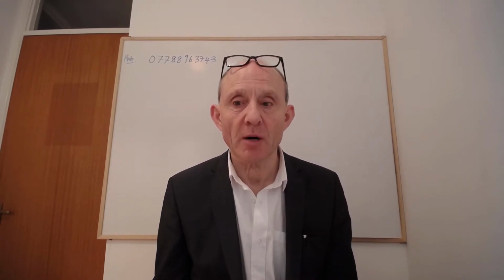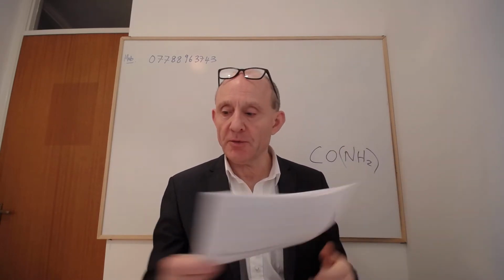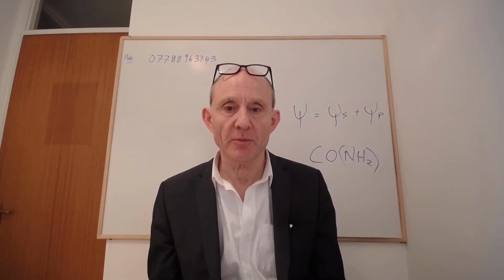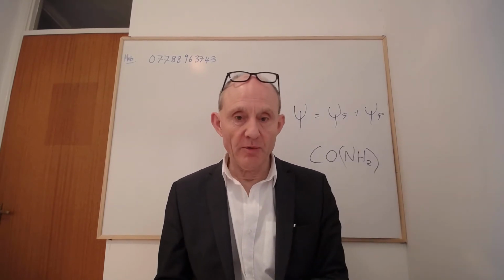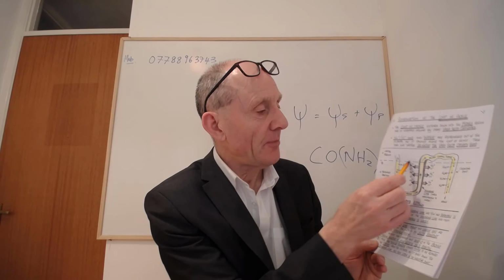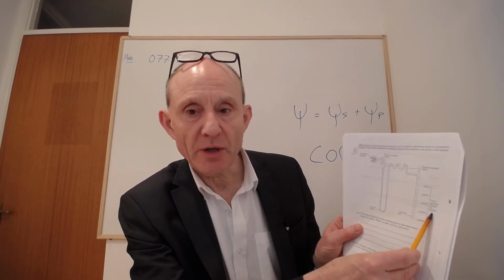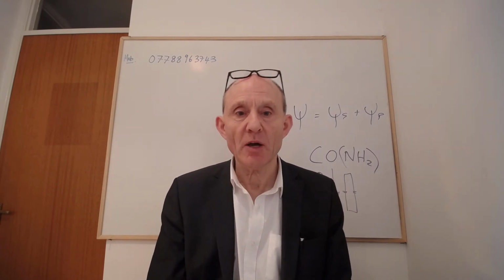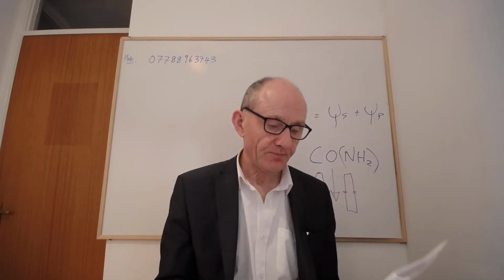KIDNEY and HOMEOSTASIS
Covering the main areas of this A2 topic and key questions.